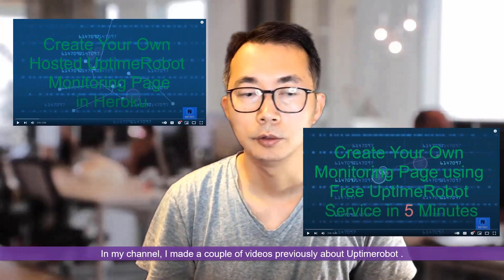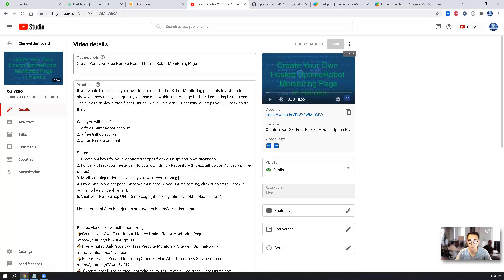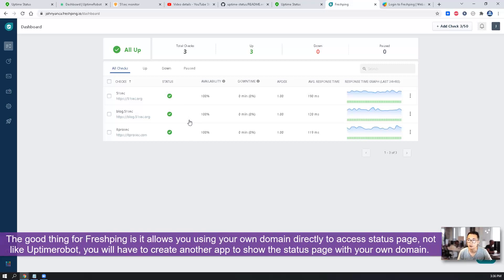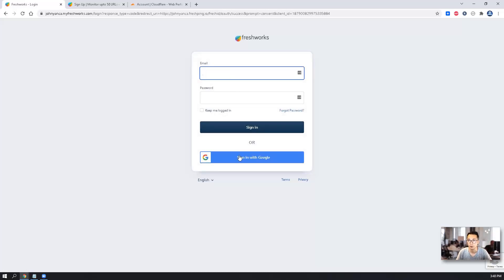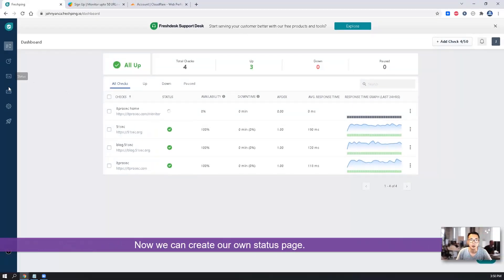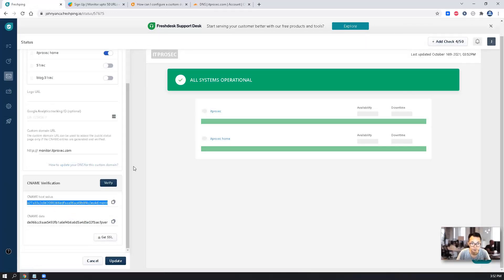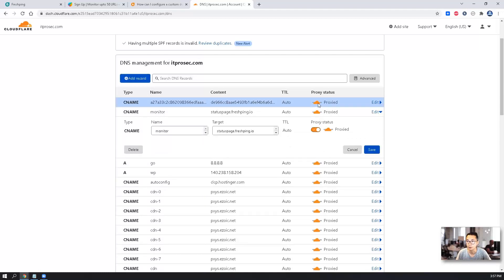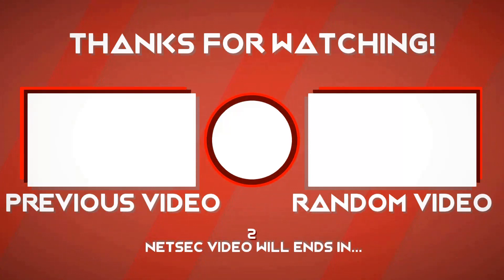Configure Your Own Domain to Access Free Monitoring Status Page From - Freshping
I was using UptimeRobot to monitor my online websites but custom domain option is not available from free plan. I found Freshping is providing much more features and monitors , also still allowing custom domain to access status page. In this video, I am showing how to quickly add your monitor into Freshping and how to configure your own domain to access Freshping's status page.